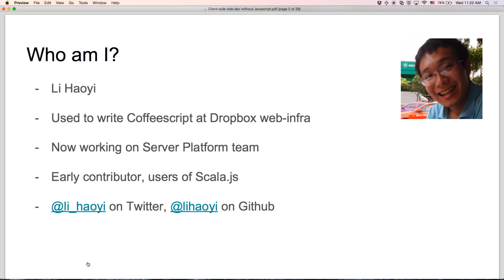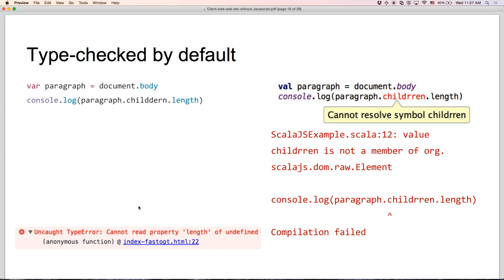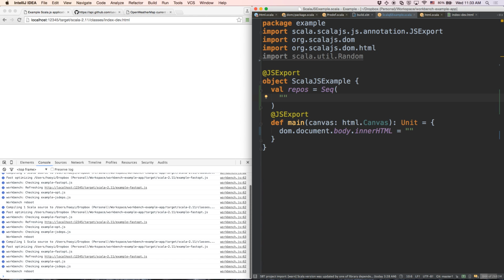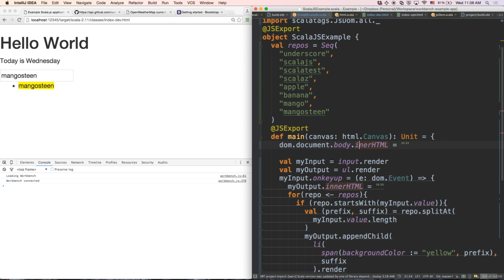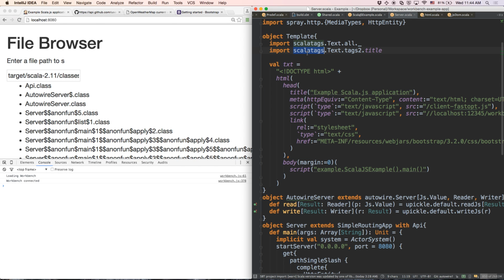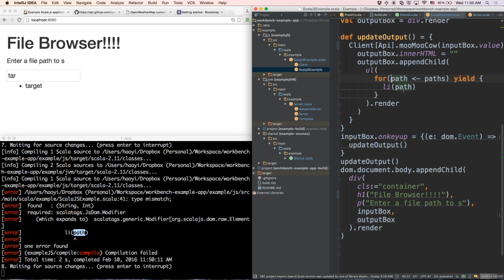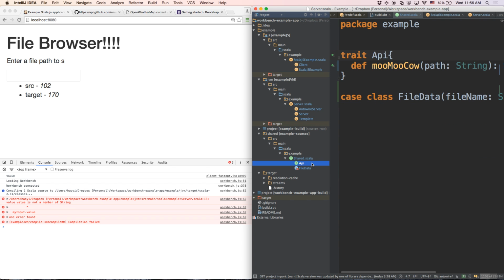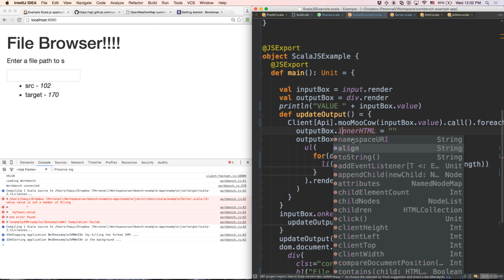Functional, Isomorphic, Client-side Web Dev without Javascript! - Forward 4 Web Summit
Functional programming is all the rage now: promising concise, simple code with fewer bugs. Isomorphic web development, on the other hand, has a different set of promises: letting you share logic between client and server without duplication of code, ensurign that they will always stay in sync.

Scala.js is a new take on these ideas: rather than bringing your front-end code to the server, we bring your back-end code to the browser! In this talk, I'll demonstrate how to get started with Scala.js to build client-side web applications.

We'll see how Scala.js gives you functional programming and isomorphic web development almost for free, and brings with it additional bonuses like tooling and safety far beyond anything available in Javascript land.